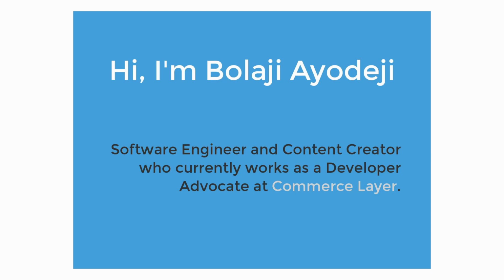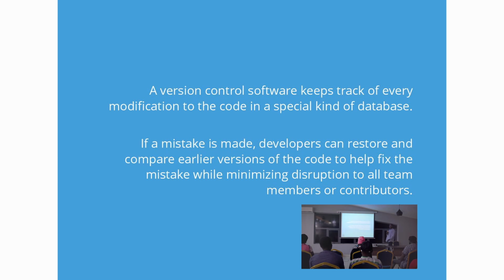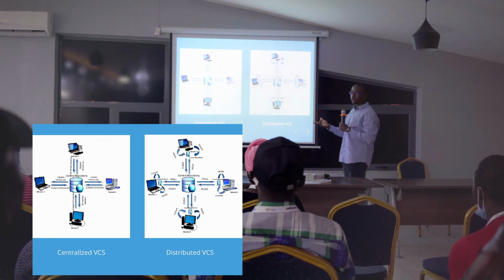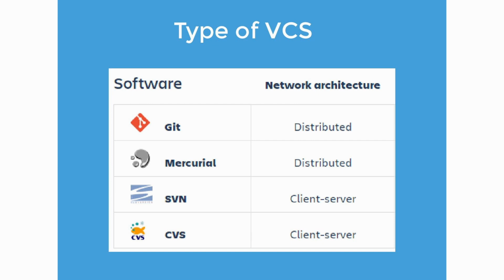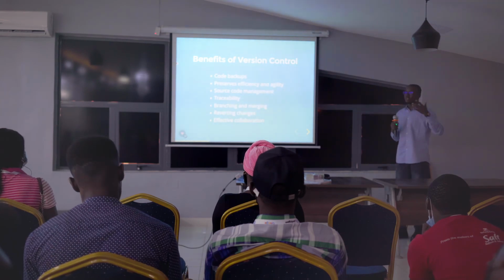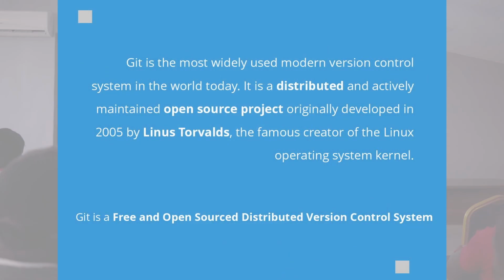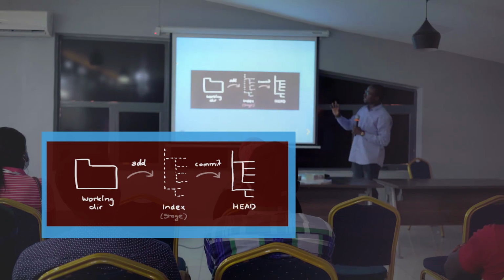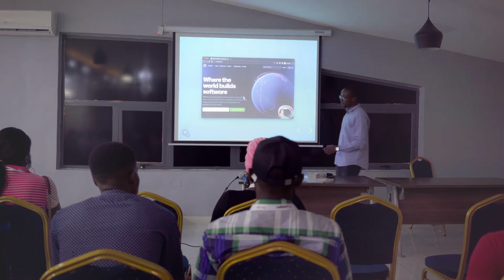Open Source 101: Version Control with Git and GitHub - Bolaji Ayodeji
Bolaji is a Software Engineer, Content Creator, and Community Engineer who currently works as a Developer Advocate at Commerce Layer. He's passionate about sharing knowledge, learning, teaching, building communities, web engineering, documentation, Jamstack, headless commerce, open-source, and the gospel of Jesus Christ.